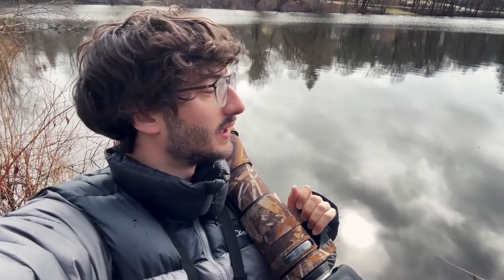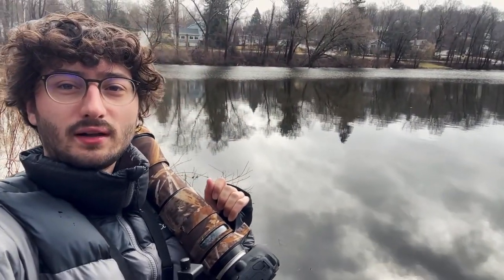2 Days of Relaxing Wildlife Photography in Nature | POV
Gear Used:
Tamron 150-600mm G2
Chest Strap with Phone Mount
Software Used:
Adobe Lightroom
Adobe Premiere Pro
Adobe Photoshop
0:00 Yappin'
0:28 Shepaug Dam
2:15 Audubon Center
7:52 Put Lake Day 1
9:14 Put Lake Day 2
12:27 Yappin'